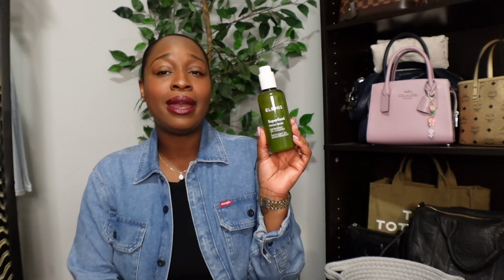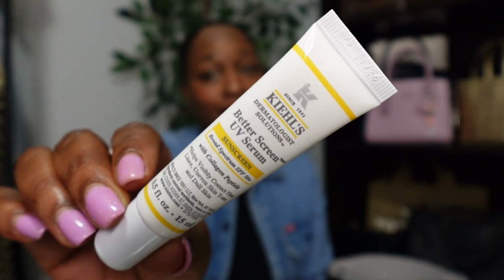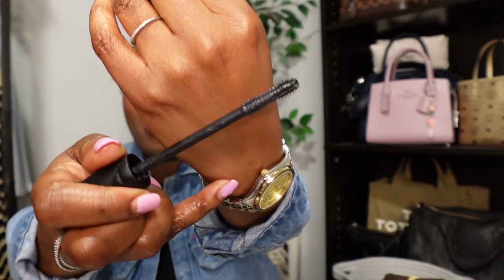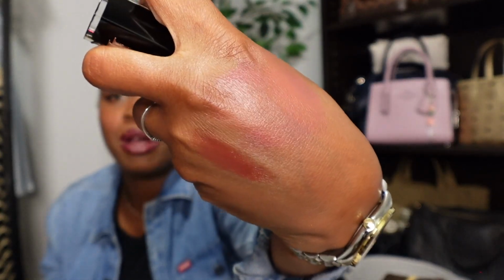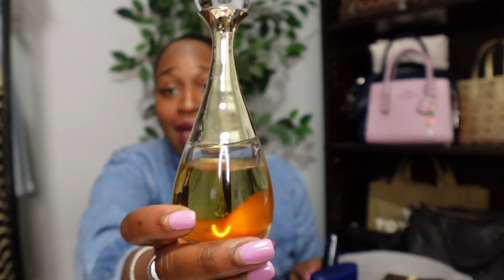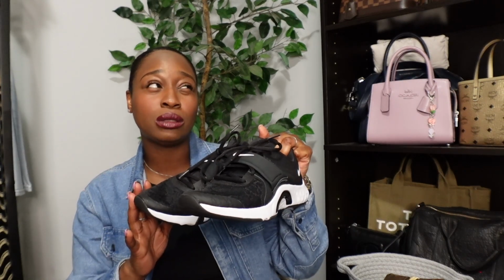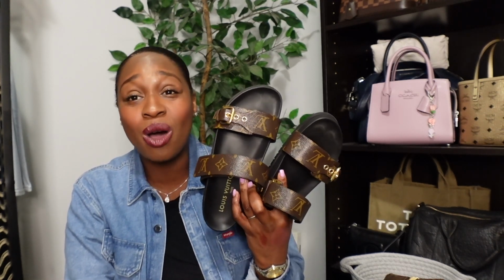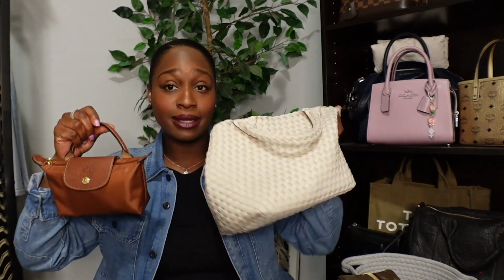CURRENT FAVORITES| SKIN CARE, FRAGRANCE & LIFESTYLE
ITEMS MENTIONED:

Elemis super food facial cleanser
Cosrx serum
Kiehls sunscreen
Merit stick
ELF foundation brush
Armani liquid bronzer
Dior mascara
Dior blush stick
Dior blush duo
Saie blush
Dior addict lipstick
Tom ford lip oil
Jo Malone peony & blush suede
Vaseline body oil
Avia sneakers
Nike training shoes
LV trousse 23
Wrangler denim shacket
BCBG woven tote
Longchamp pouch

➡️Previous Video: VLOG| WEEK IN MY LIFE| DR APPT + ERRANDS + SHOPPING THE NSALE + CHURCH & BRUNCH W/FRIENDS  + HAUL